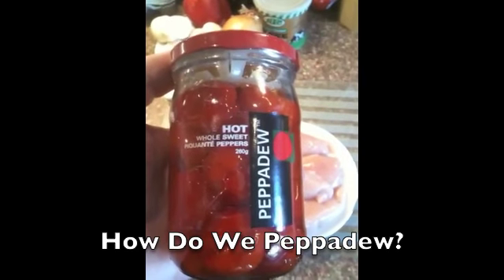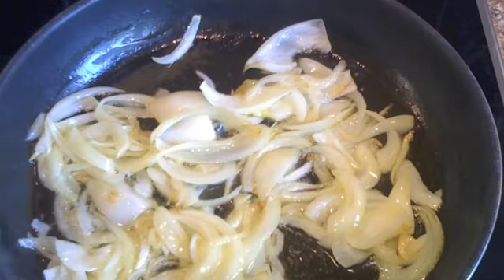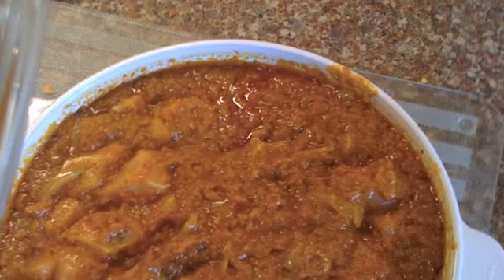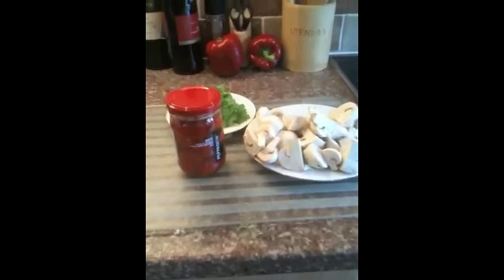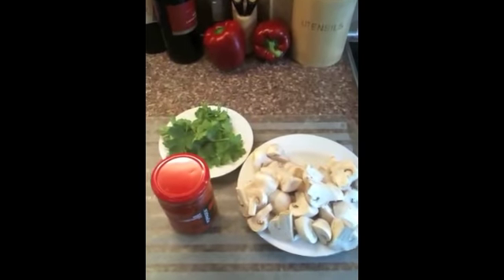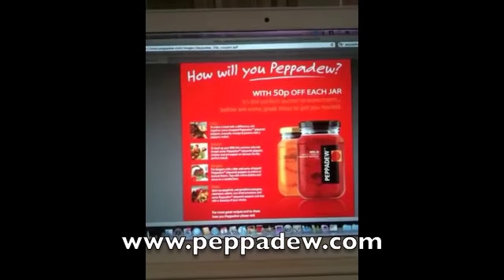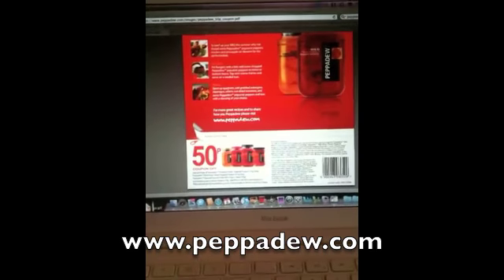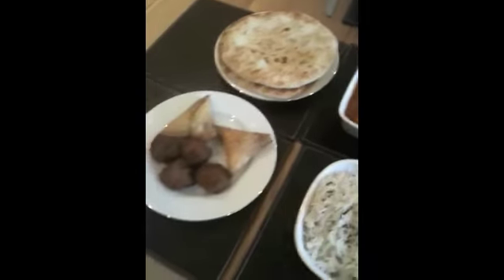How Do We Peppadew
A much shorter entry into the Peppadew competition